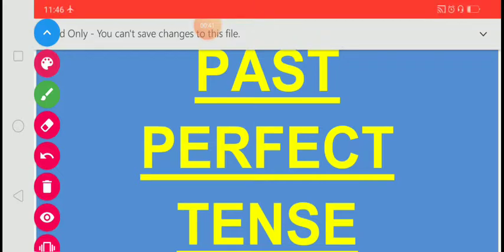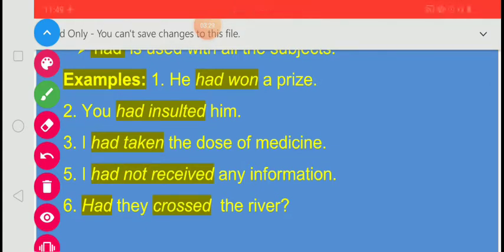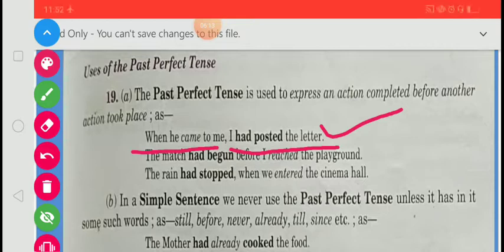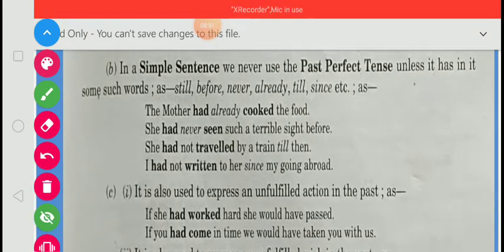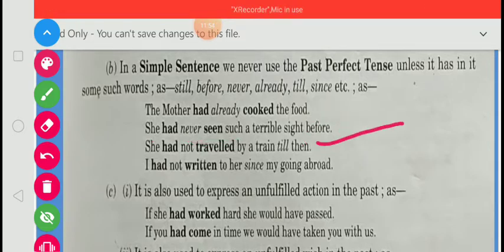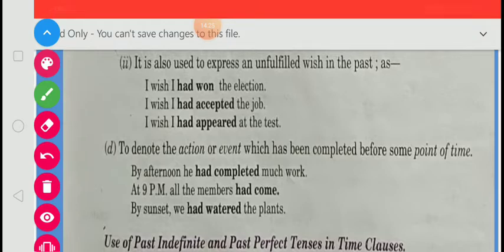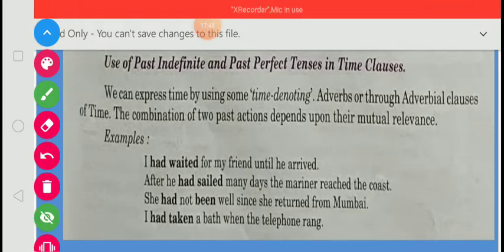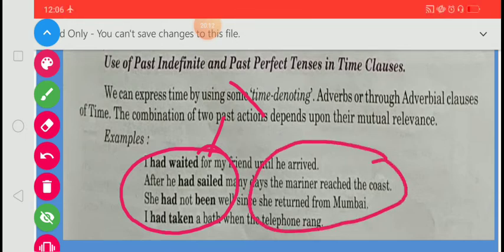PAST PERFECT TENSE BY R S UPADHYAY